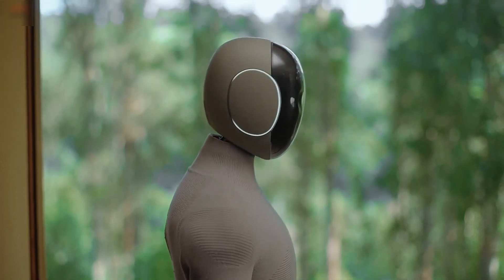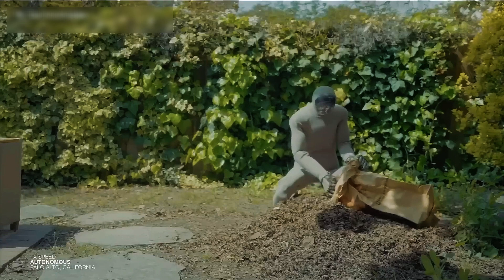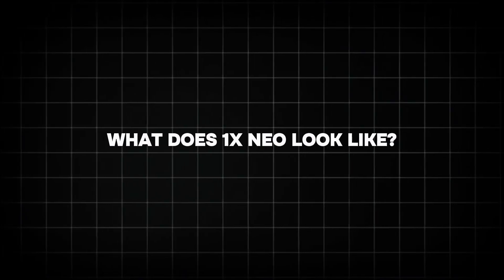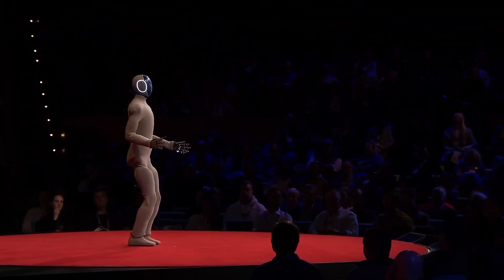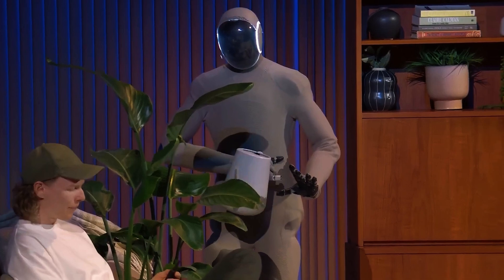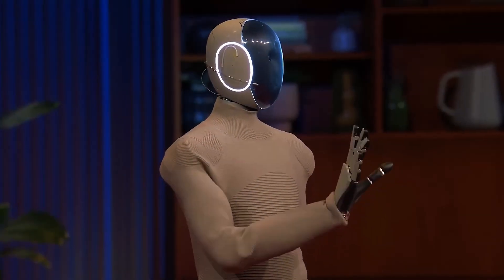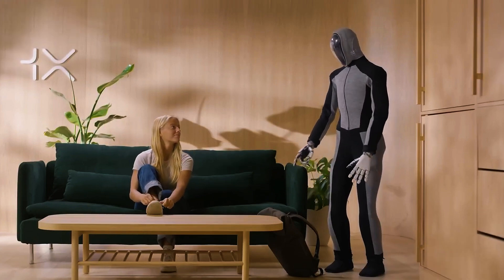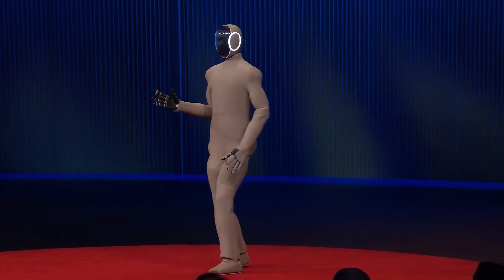1X Neo Robot | Home Assistant of the Future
Meet 1X Neo priced between $20,000 to $30,000 — the humanoid home assistant robot that’s transforming everyday life in 2025. Designed to handle household chores, manage smart devices, and even respond to voice commands with lifelike precision, Neo is more than just a gadget — it’s your new robotic companion.
In this video, we explore Neo’s incredible features, how it works, and why it might soon become a must-have in every modern home. Is this the beginning of a future where robots live with us?